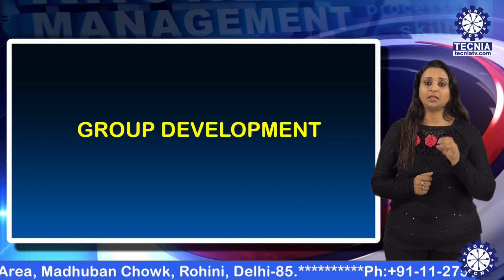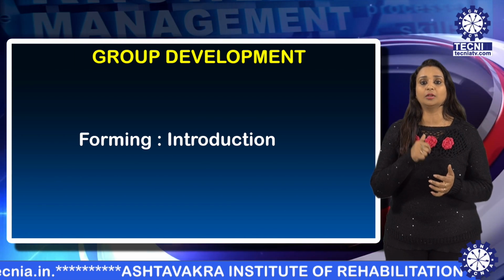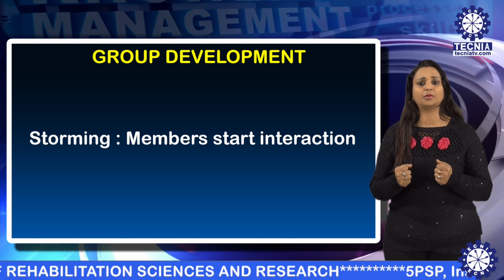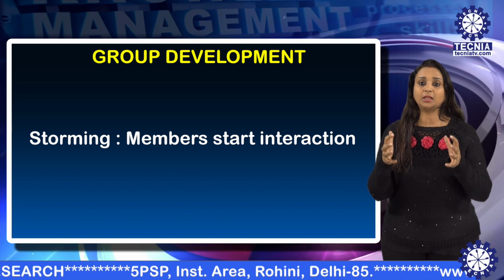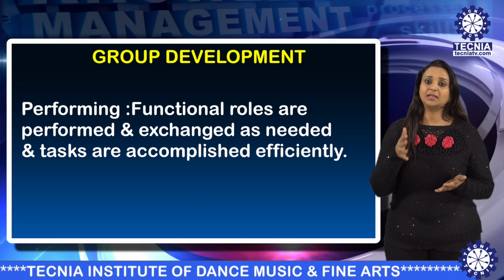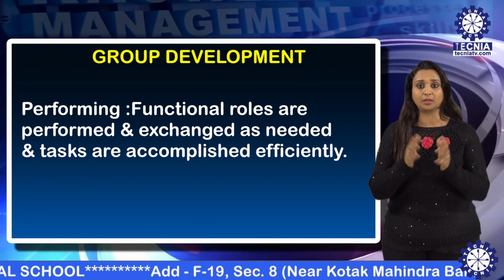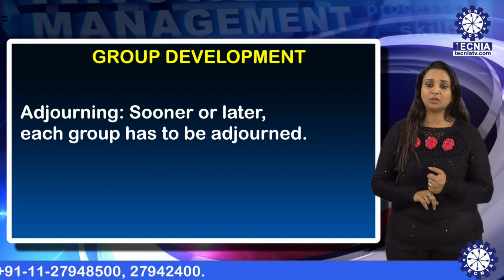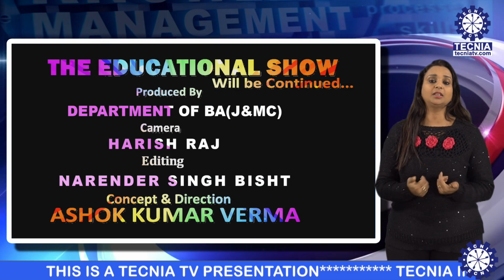BBA || Dr. NIDHI GUPTA || GROUP DEVELOPMENT || TIAS || TECNIA TV